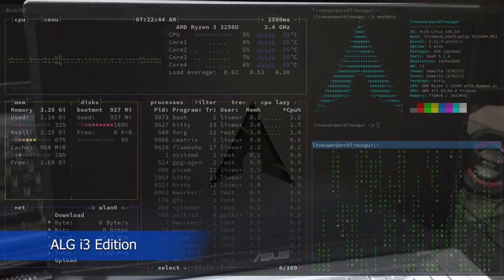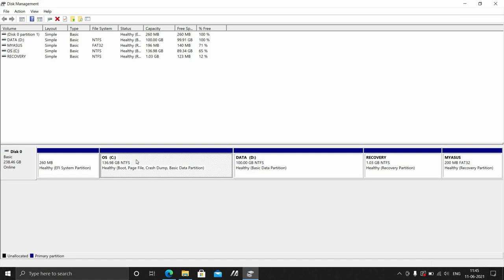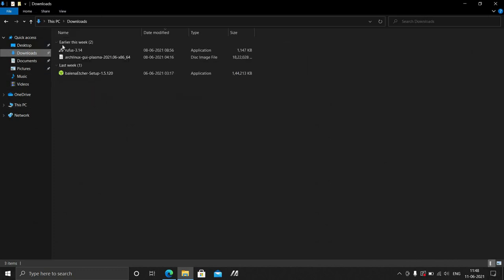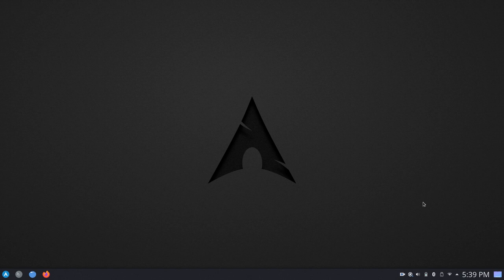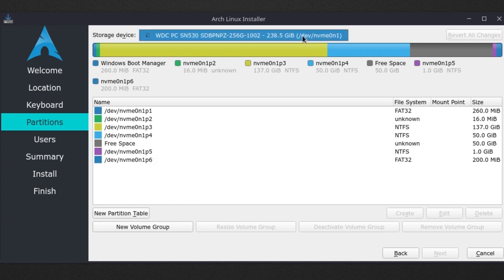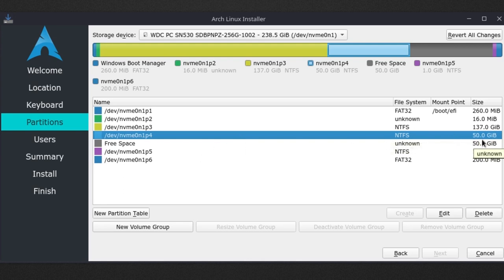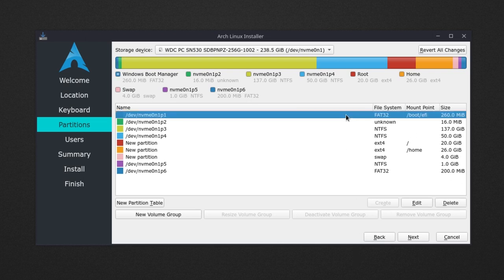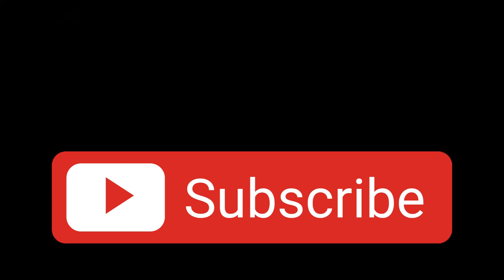Dual Boot Windows 10 & Arch Linux | UEFI/GPT | GUI Method | 2022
In this video, we will see, how to dual boot Arch Linux and Windows 10 on a UEFI bios machine, having the disk partitioned in the GPT partitioning scheme.

This video is going to be different from other videos on this topic as it covers a Graphical User Interface installer. The ALG project helps users install or multi-boot Arch Linux with help of a graphical installer. Check out the links below to know more.

Timestamps:
00:00 | Background
01:02 | Create Partitions
03:43 | Download Arch Linux GUI ISO
05:24 | Boot from Bootable USB
06:55 | Setup Arch Linux Partitions
15:56 | Reboot to New System

Turn of secure boot: Watch any one.